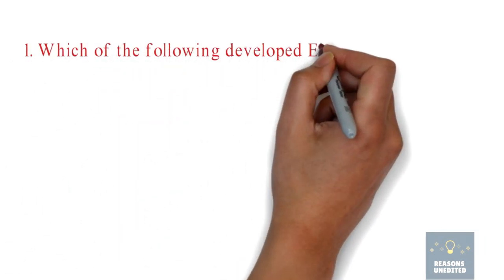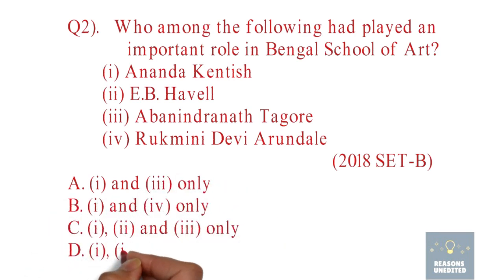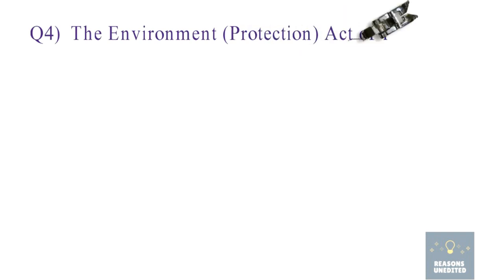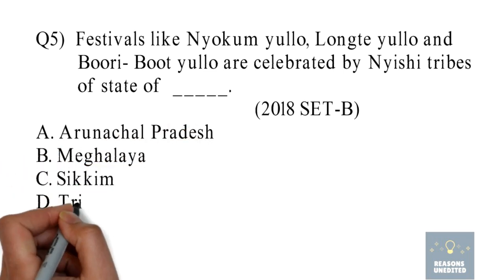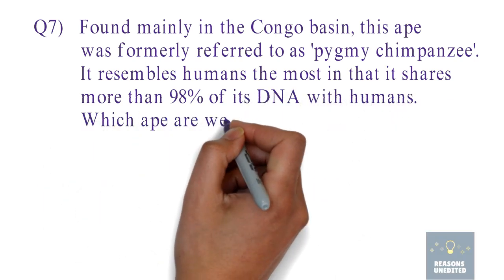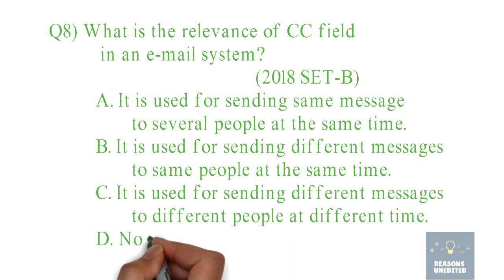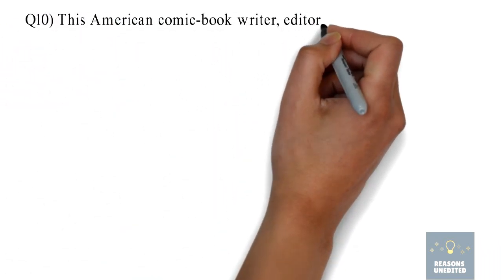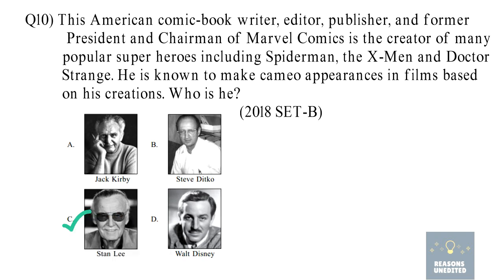2018-2019 GK Olympaid Questions with answers for class 9th | 2018 SET-B Solved Part-1/5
2018 IGK olympaid Questions with answers for class 9th | 2018 SET-B Fully sloved

Here are the upcoming videos in this channel, keep visiting for all Olympaid solved previous year papers.

Class 1 2018 GK Olympaid(IGKO) Solved previous year papers with explanations
Class 2 2018 GK Olympaid(IGKO) Solved previous year papers with explanations
Class 3 2018 GK Olympaid(IGKO) Solved previous year papers with explanations
Class 4 2018 GK Olympaid(IGKO) Solved previous year papers with explanations
Class 5 2018 GK Olympaid(IGKO) Solved previous year papers with explanations
Class 6 2018 GK Olympaid(IGKO) Solved previous year papers with explanations
Class 7 2018 GK Olympaid(IGKO) Solved previous year papers with explanations
Class 8 2018 GK Olympaid(IGKO) Solved previous year papers with explanations
Class 9 2018 GK Olympaid(IGKO) Solved previous year papers with explanations
Class 10 2018 GK Olympaid(IGKO) Solved previous year papers with explanations
Class 11 2018 GK Olympaid(IGKO) Solved previous year papers with explanations
Class 12 2018 GK Olympaid(IGKO) Solved previous year papers with explanations

Class 1 2018 Maths Olympaid (IMO) Solved previous year papers with explanations
Class 2 2018 Maths Olympaid (IMO) Solved previous year papers with explanations
Class 3 2018 Maths Olympaid (IMO) Solved previous year papers with explanations
Class 4 2018 Maths Olympaid (IMO) Solved previous year papers with explanations
Class 5 2018 Maths Olympaid (IMO) Solved previous year papers with explanations
Class 6 2018 Maths Olympaid (IMO) Solved previous year papers with explanations
Class 7 2018 Maths Olympaid (IMO) Solved previous year papers with explanations
Class 8 2018 Maths Olympaid (IMO) Solved previous year papers with explanations
Class 9 2018 Maths Olympaid (IMO) Solved previous year papers with explanations
Class 10 2018 Maths Olympaid (IMO) Solved previous year papers with explanations
Class 11 2018 Maths Olympaid (IMO) Solved previous year papers with explanations
Class 12 2018 Maths Olympaid (IMO) Solved previous year papers with explanations

Class 1 2018 Science Olympaid (ISO) Solved previous year papers with explanations
Class 2 2018 Science Olympaid (ISO) Solved previous year papers with explanations
Class 3 2018 Science Olympaid (ISO) Solved previous year papers with explanations
Class 4 2018 Science Olympaid (ISO) Solved previous year papers with explanations
Class 5 2018 Science Olympaid (ISO) Solved previous year papers with explanations
Class 6 2018 Science Olympaid (ISO) Solved previous year papers with explanations
Class 7 2018 Science Olympaid (ISO) Solved previous year papers with explanations
Class 8 2018 Science Olympaid (ISO) Solved previous year papers with explanations
Class 9 2018 Science Olympaid (ISO) Solved previous year papers with explanations
Class 10 2018 Science Olympaid (ISO) Solved previous year papers with explanations
Class 11 2018 Science Olympaid (ISO) Solved previous year papers with explanations
Class 12 2018 Science Olympaid (ISO) Solved previous year papers with explanations

Class 1 2018 English Olympaid (IEO) Solved previous year papers with explanations
Class 2 2018 English Olympaid (IEO) Solved previous year papers with explanations
Class 3 2018 English Olympaid (IEO) Solved previous year papers with explanations
Class 4 2018 English Olympaid (IEO) Solved previous year papers with explanations
Class 5 2018 English Olympaid (IEO) Solved previous year papers with explanations
Class 6 2018 English Olympaid (IEO) Solved previous year papers with explanations
Class 7 2018 English Olympaid (IEO) Solved previous year papers with explanations
Class 8 2018 English Olympaid (IEO) Solved previous year papers with explanations
Class 9 2018 English Olympaid (IEO) Solved previous year papers with explanations
Class 10 2018 English Olympaid (IEO) Solved previous year papers with explanations

Class 1 2018 Cyber Olympaid (ICO) Solved previous year papers with explanations
Class 2 2018 Cyber Olympaid (ICO) Solved previous year papers with explanations
Class 3 2018 Cyber Olympaid (ICO) Solved previous year papers with explanations
Class 4 2018 Cyber Olympaid (ICO) Solved previous year papers with explanations
Class 5 2018 Cyber Olympaid (ICO) Solved previous year papers with explanations
Class 6 2018 Cyber Olympaid (ICO) Solved previous year papers with explanations
Class 7 2018 Cyber Olympaid (ICO) Solved previous year papers with explanations
Class 8 2018 Cyber Olympaid (ICO) Solved previous year papers with explanations
Class 9 2018 Cyber Olympaid (ICO) Solved previous year papers with explanations
Class 10 2018 Cyber Olympaid (ICO) Solved previous year papers with explanations